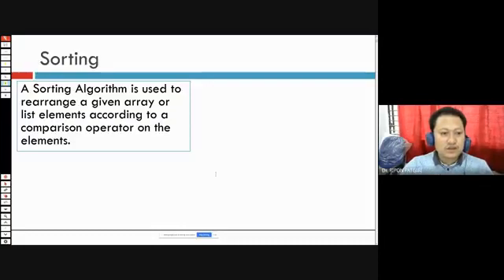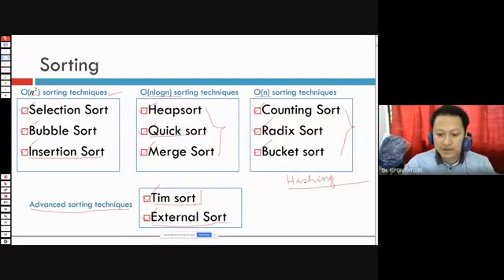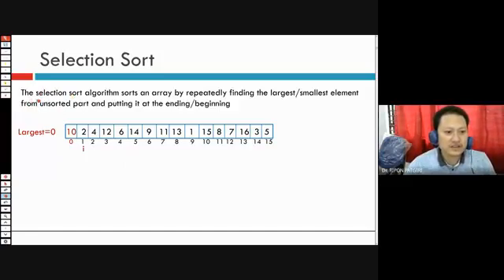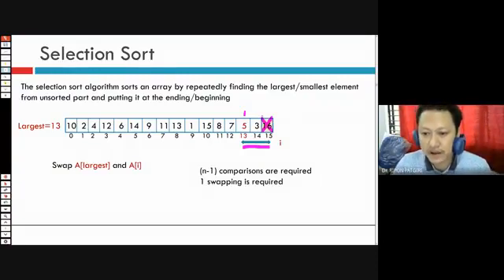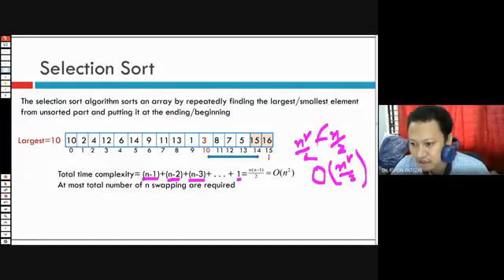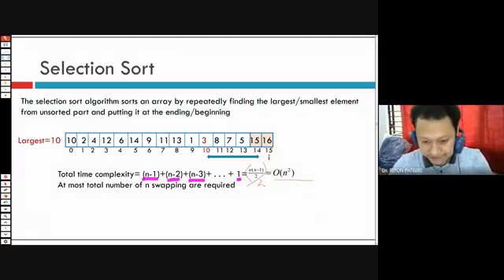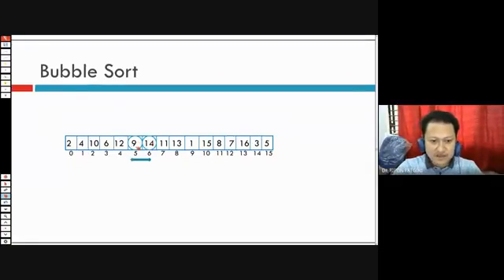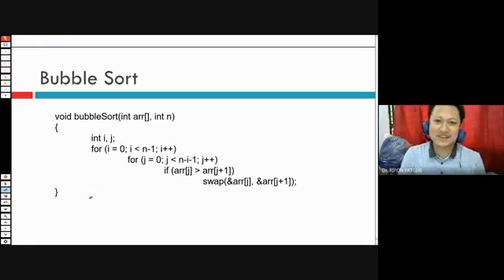Where should we use selection sort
Selection Sort and Bubble Sort